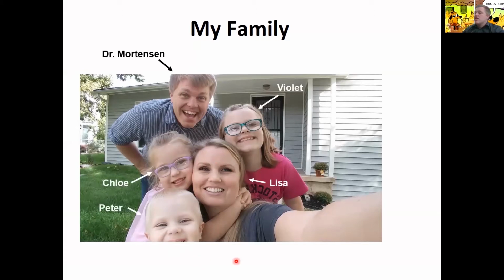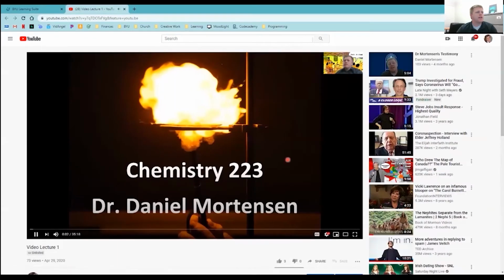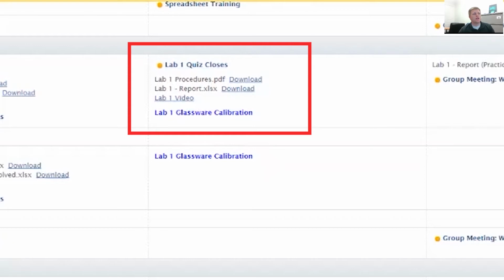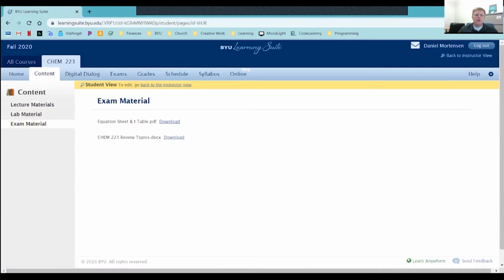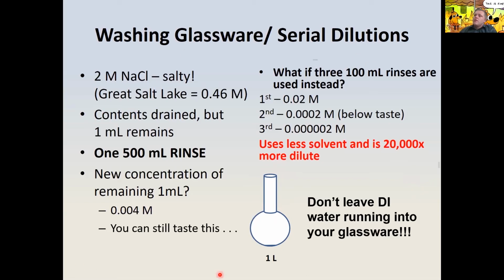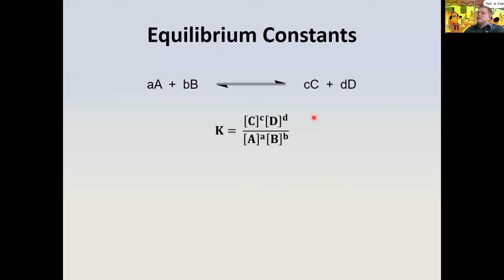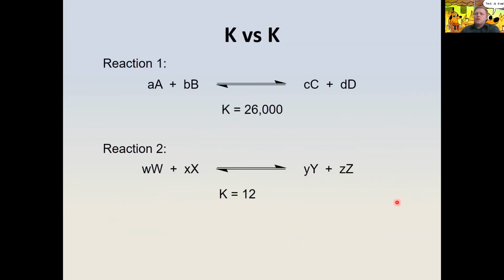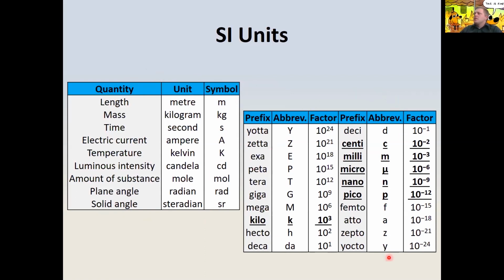Video Lecture 1